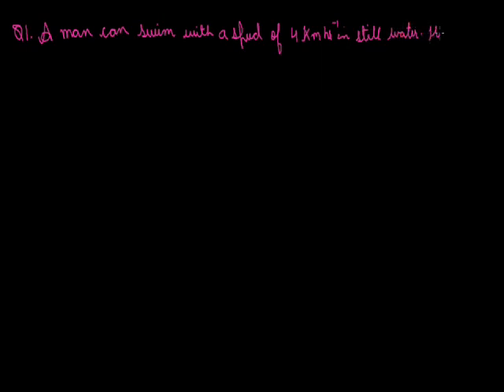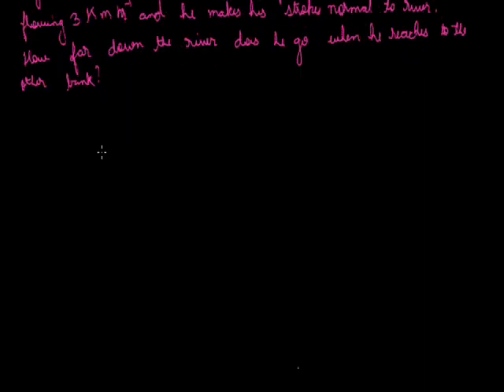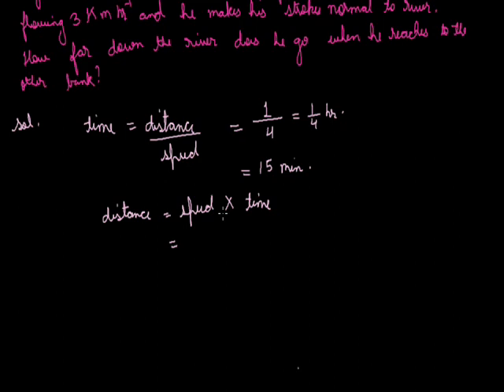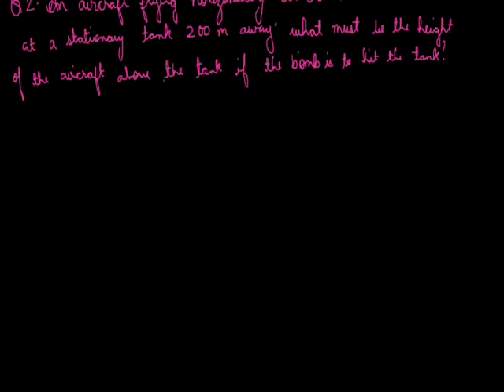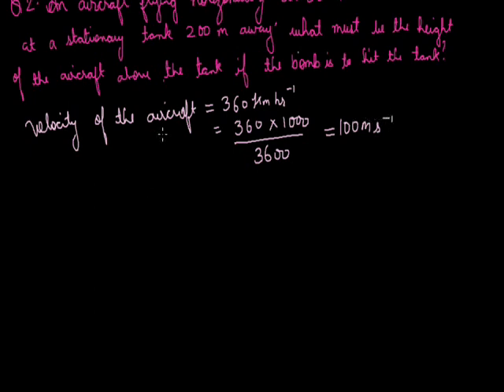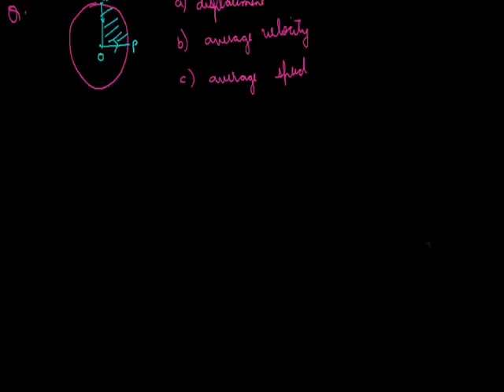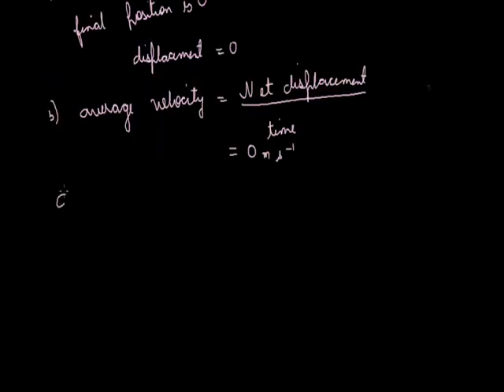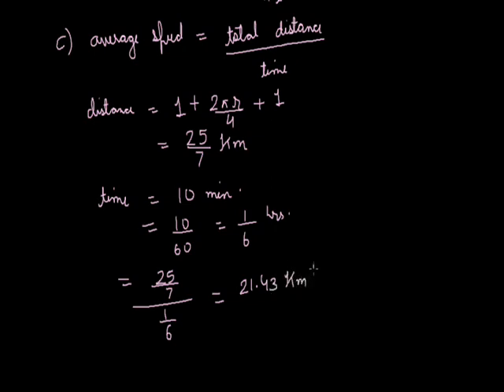Motion 002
Numericals grade ix